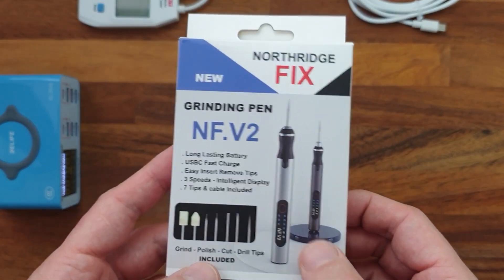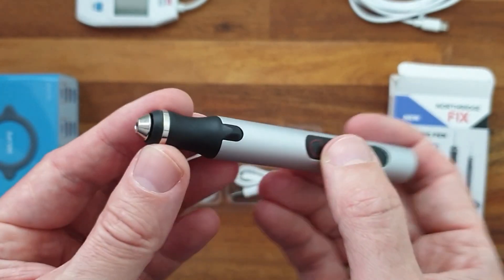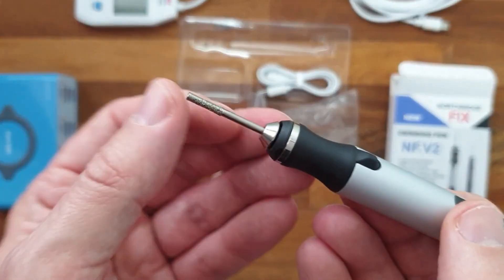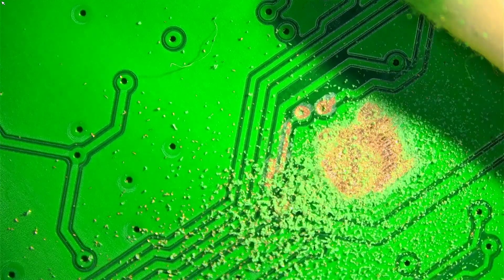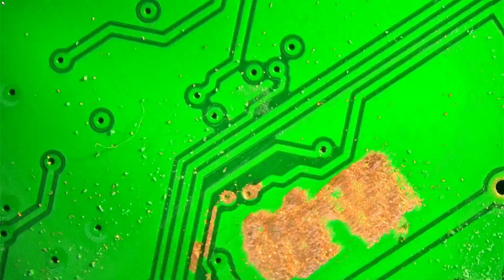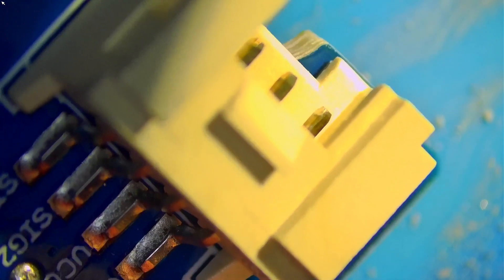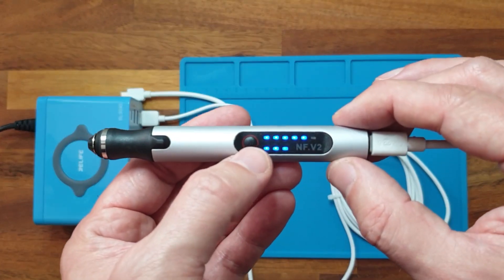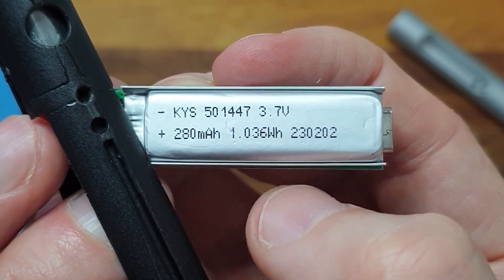NorthridgeFix Grinding Pen NF.V2 - Unbox, review and teardown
NorthridgeFix / Grinding Pen NF.V2 review and teardown

Here you have a review and you can see how the Grinding Pen NF.V2 has been built and constructed.
The Grinding Pen NF.V2 was bought together with other items from the NorthrigeFix online webshop.